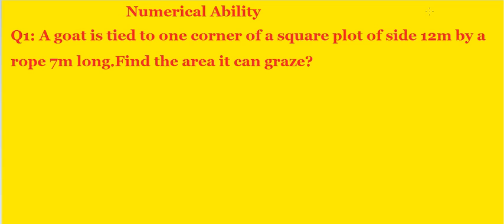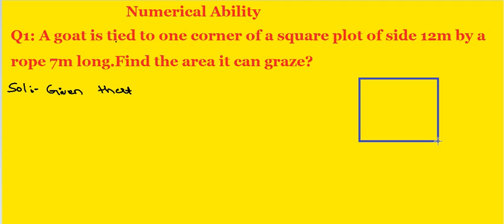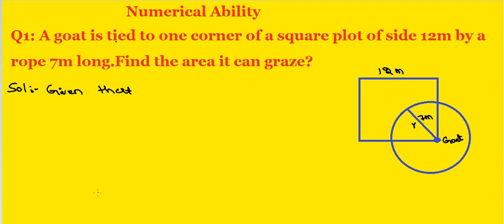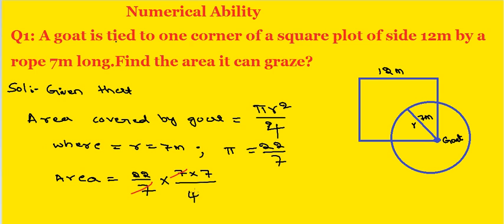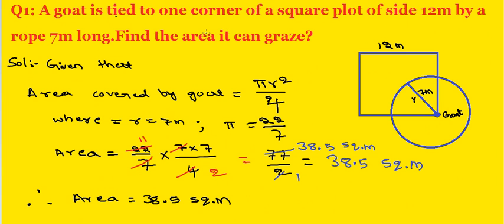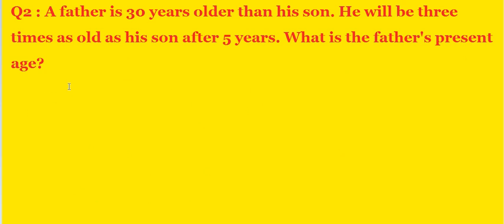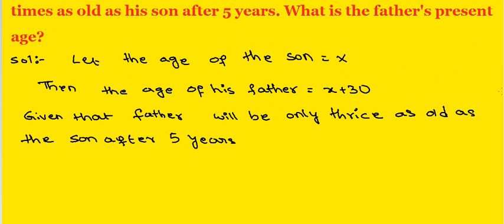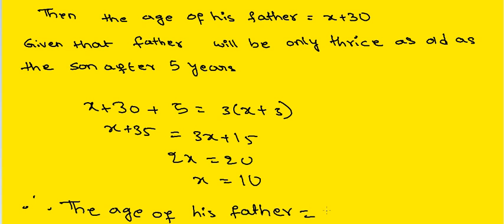Problems On Ages | Problems On Area | Arithmetic Aptitude | Numerical Ability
Problems On Ages , Problems On Area , Arithmetic Aptitude , Numerical Ability , Arithmetic Ability
1. A goat is tied to one corner of a square plot of side 12m by a rope 7m long.Find the area it can graze?
2. A father is 30 years older than his son. He will be three times as old as his son after 5 years. What is the father's present age?